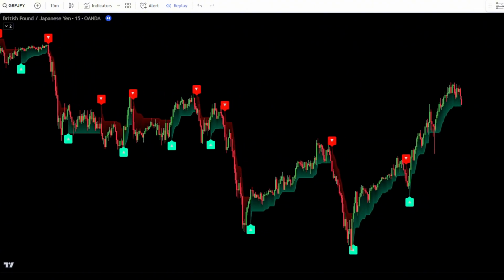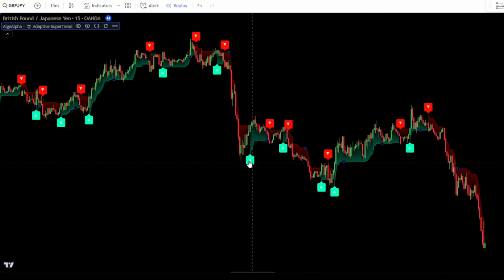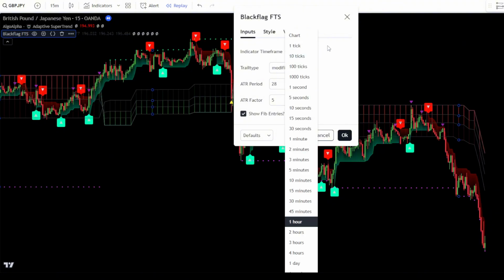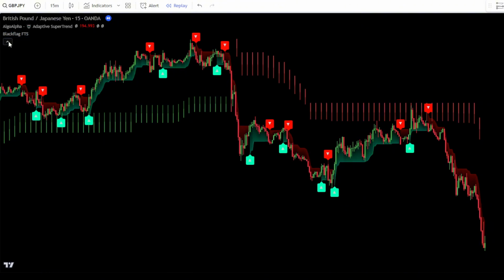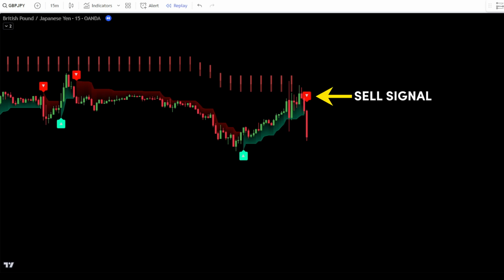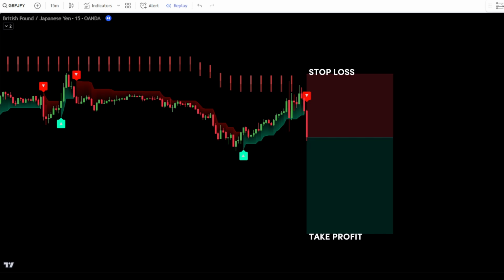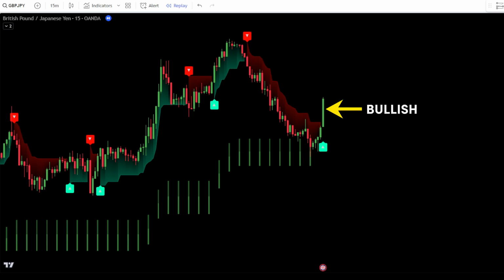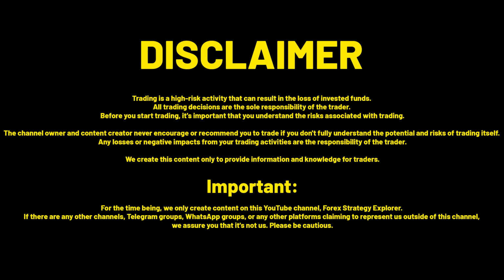Tradingview Buy Sell Indicators You Can’t Ignore – Machine Learning Adaptive Supertrend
In this video, we will discuss a trading strategy using the Tradingview buy sell indicators that you can use for scalping, day trading, intraday, and swing trading.
The Tradingview buy sell indicator we will use in this video is the Machine Learning Adaptive Supertrend.
In this example, we will demonstrate how to use this AI Tradingview indicator for scalping forex.
However, it’s not limited to forex scalping—you can also use this AI TradingView indicator on other assets like gold or XAU/USD, crypto, and more.
The Tradingview buy sell indicators used in this video are the Machine Learning Adaptive Supertrend and the SwingArm ATR Trend Indicator.